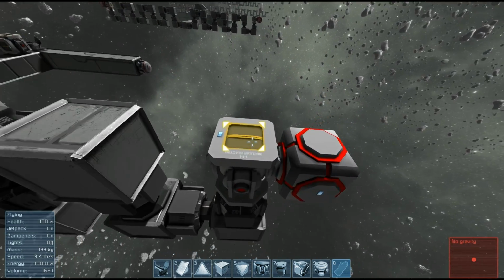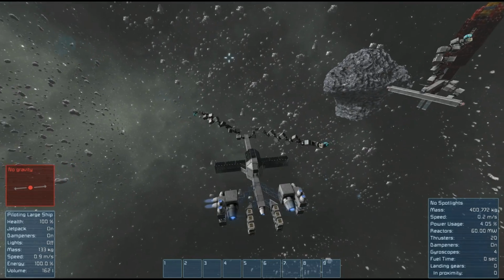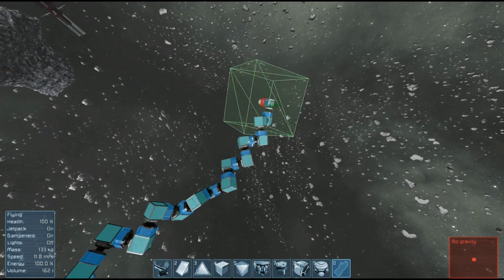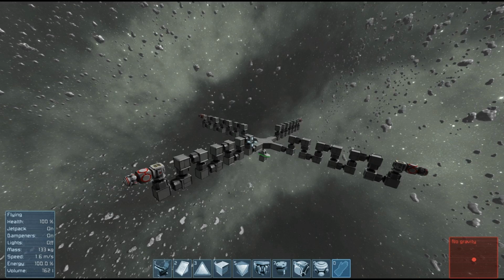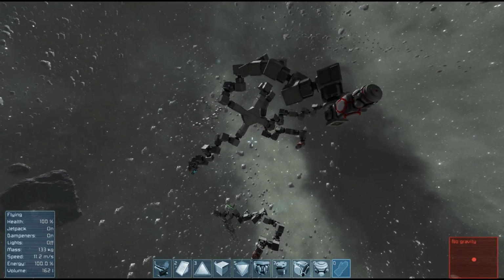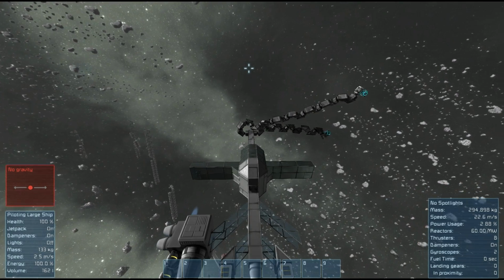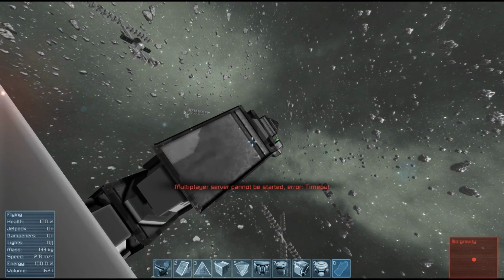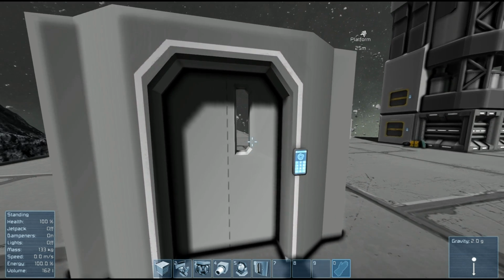Space Engineers, Gravity Chains "Playground"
An assortment of "chains" with gravity generators, & artificial mass blocks attached to them.

All music in this video is from the in game Space Engineers files.

Custom Models

SAGE Info